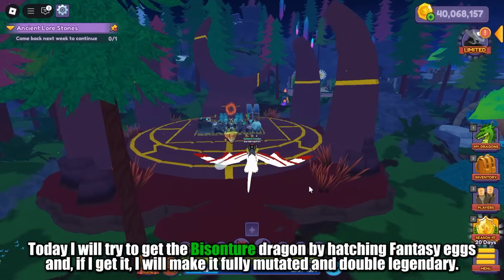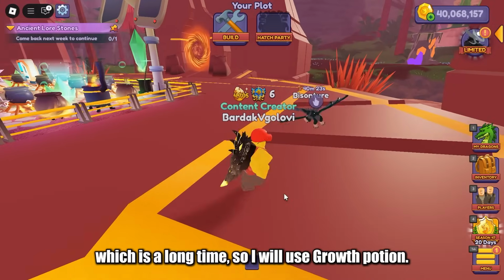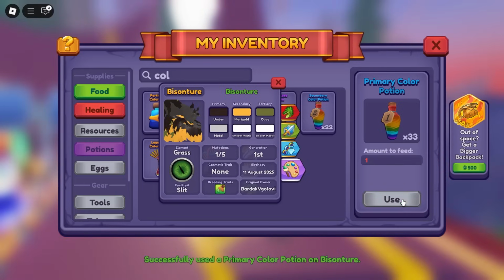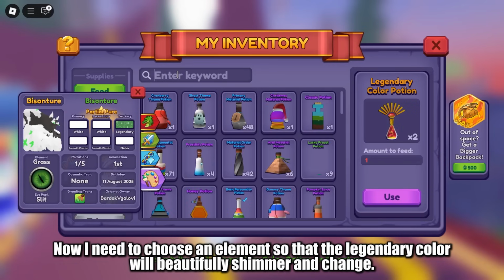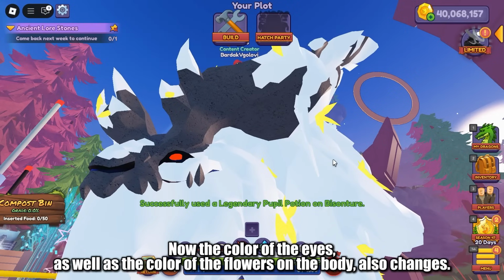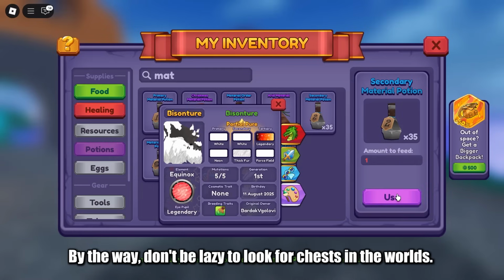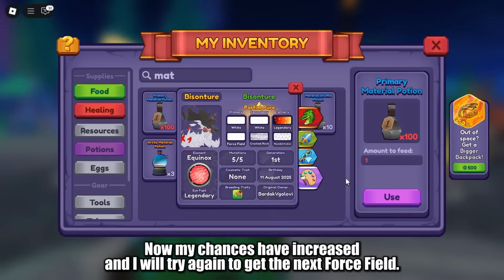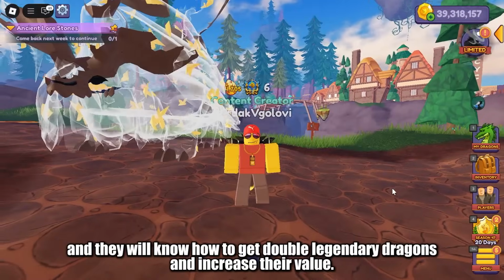I'm making Bisonture FM DOUBLE LEGENDARY in Dragon Adventures!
Hello everyone!
In this video I will be making Bisonture dragon fylly mutations and also double legendary.
To do this, I will use a variety of potions: Color potions, Material potions, Elemental potions, Mutation potions and of course Legendary color and Legendary Pupil potions.

It was an interesting experience for me and I got the Bisonture I wanted.
Do you like the result? Watch the video and write your comments.

Bisonture dragon in LEGENDARY colors in Dragon Adventures!
fm dbl dragons, Legendary Color Potion